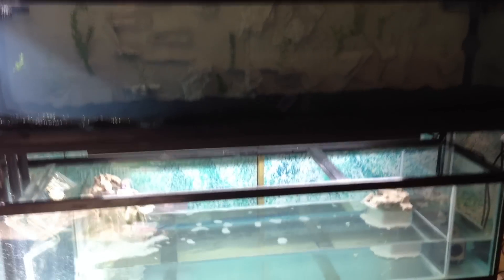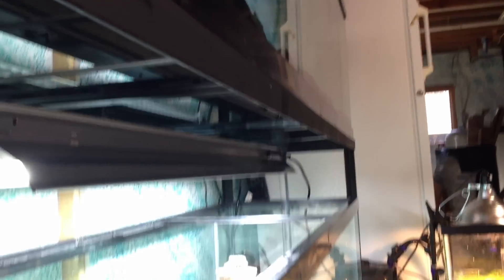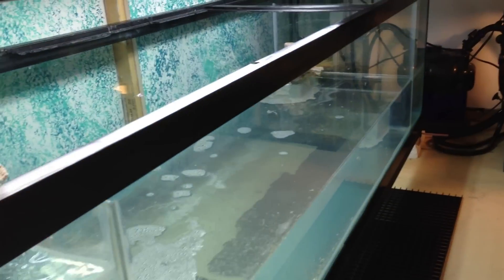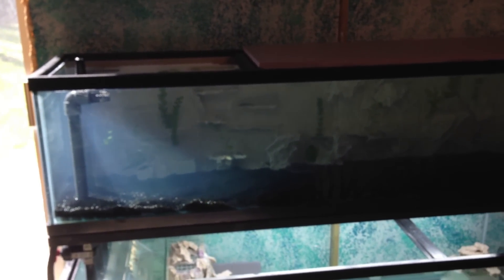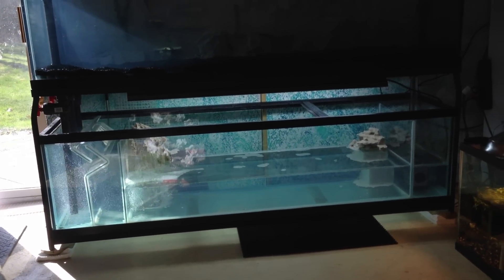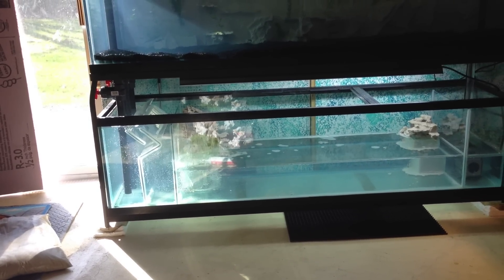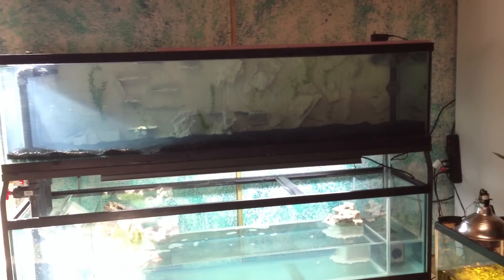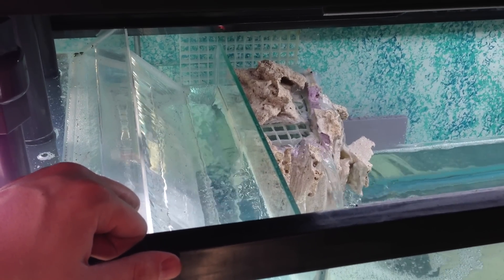Part 19 - Dual 100 Gallon Display Tank/Filter setup DiY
Lower lighting done.